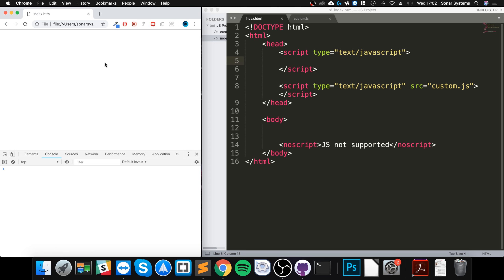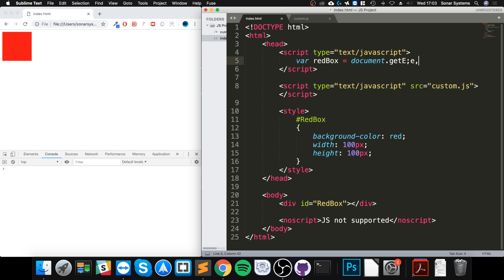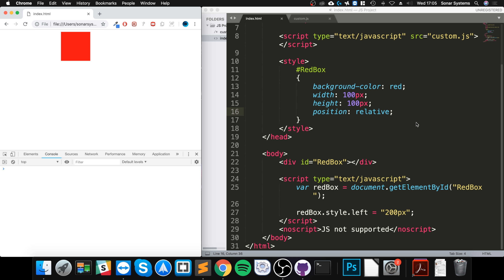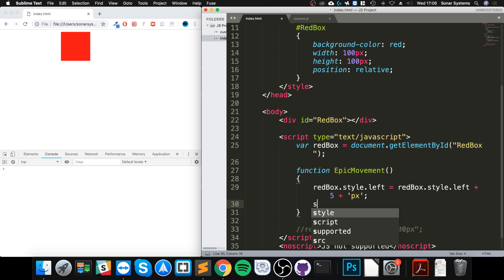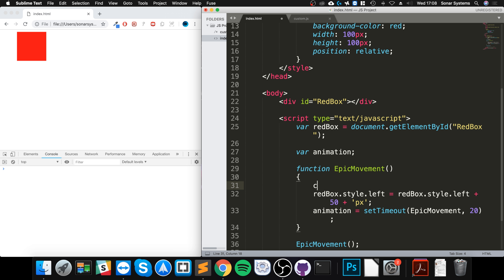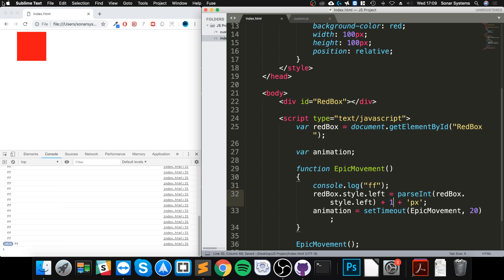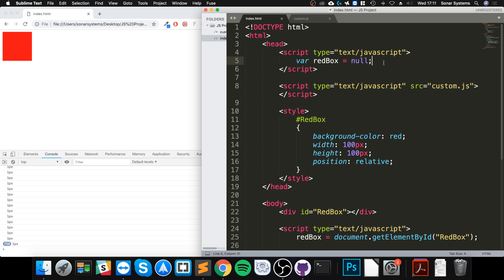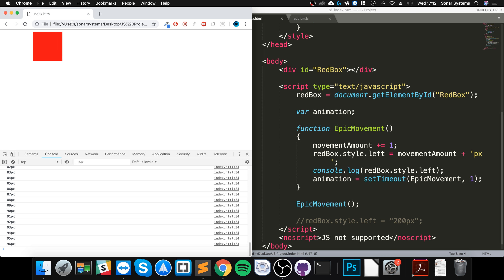Animation - JavaScript Programming